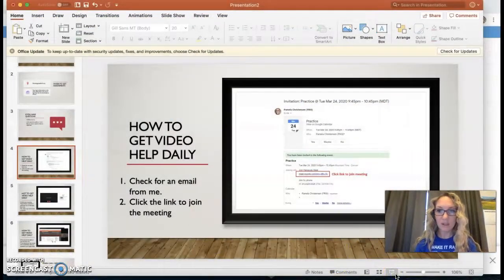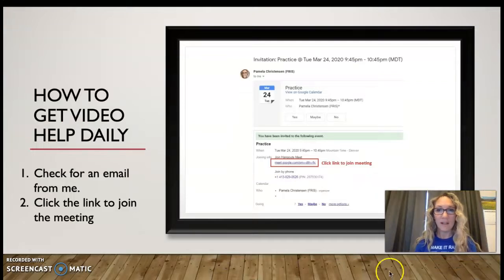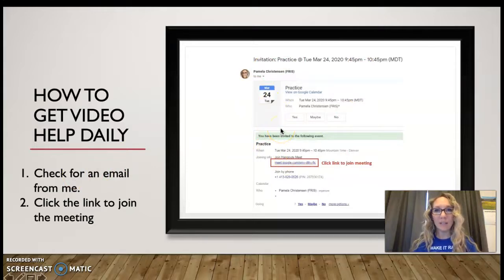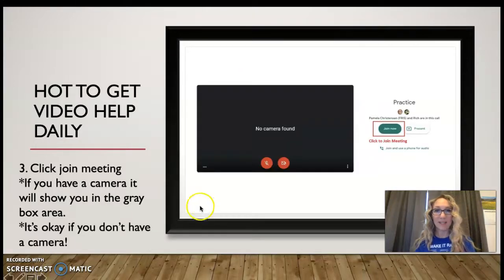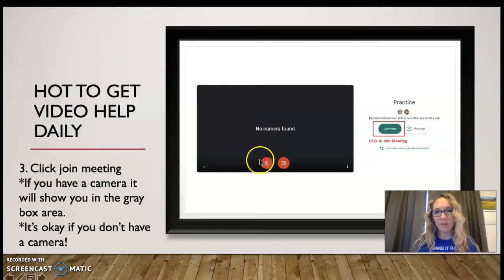How Students use google meet